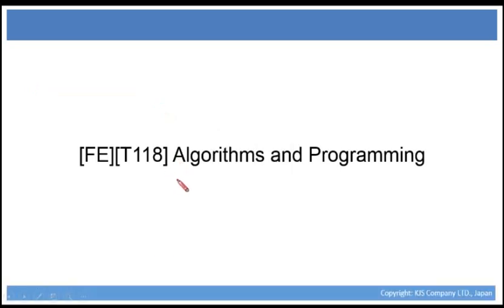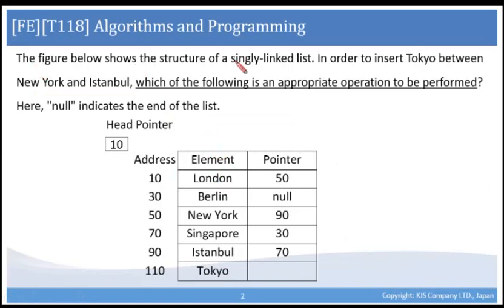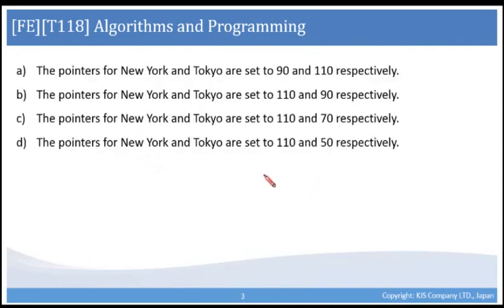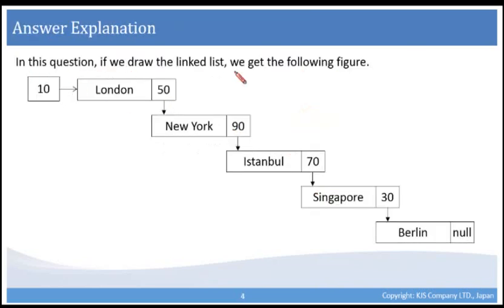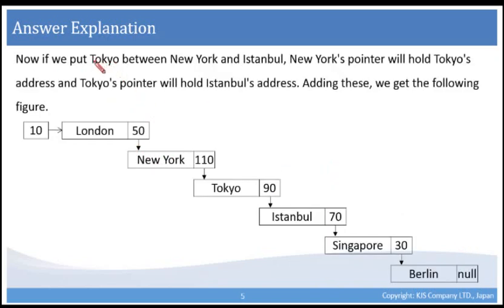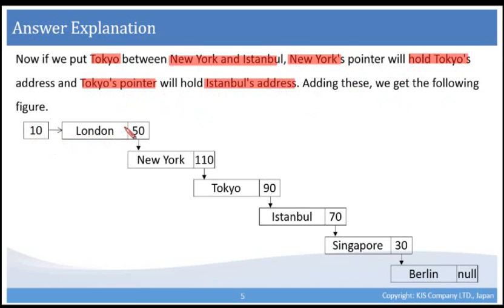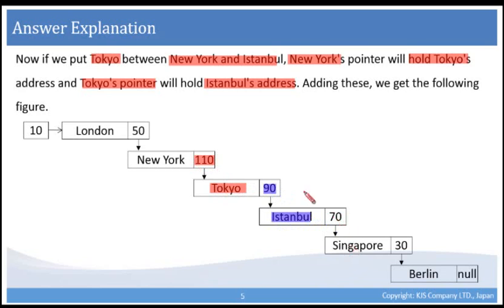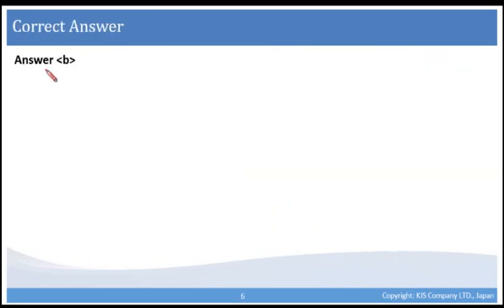FE-Technology_BasicTheory_T118-AlgorithmsAndProgramming